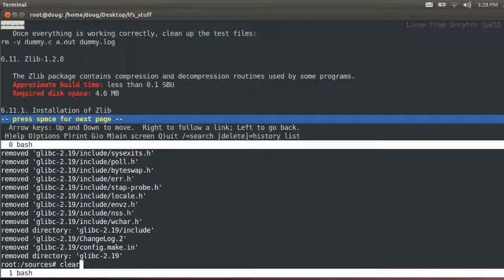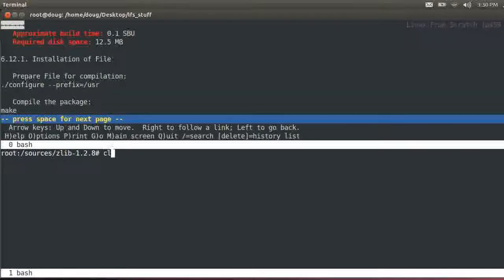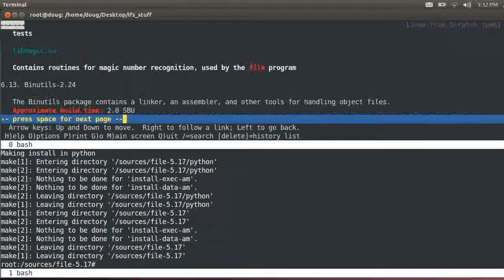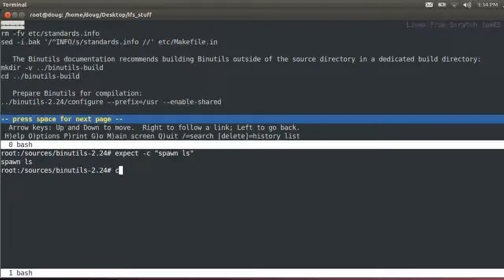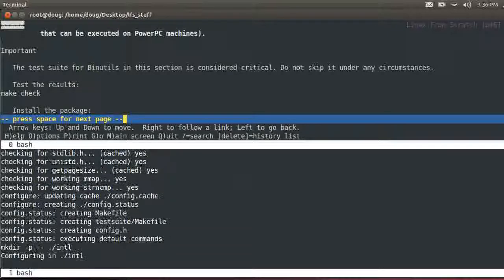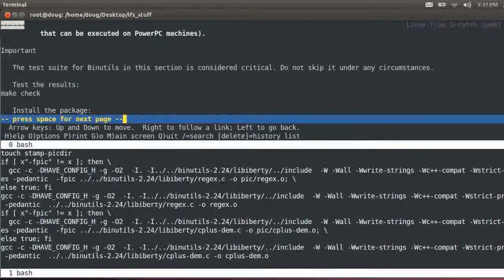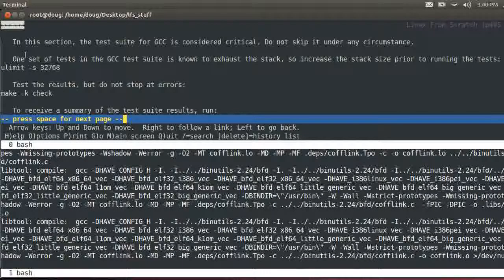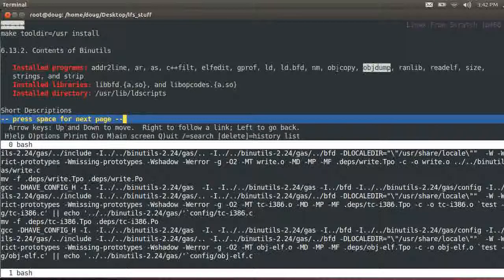LFS 7.5 section 6.11-6.13